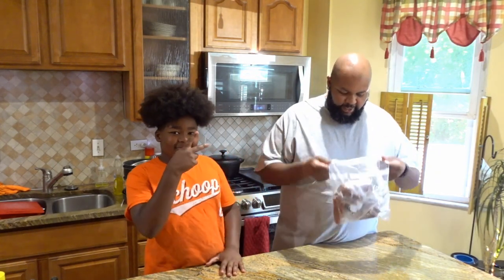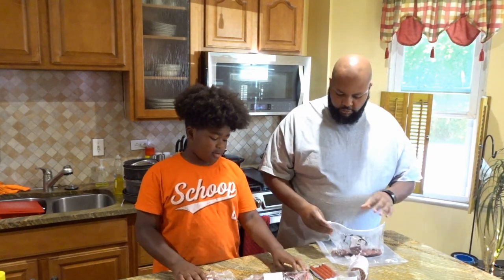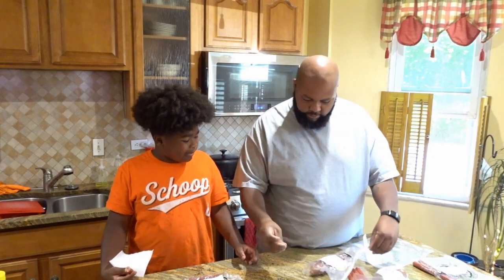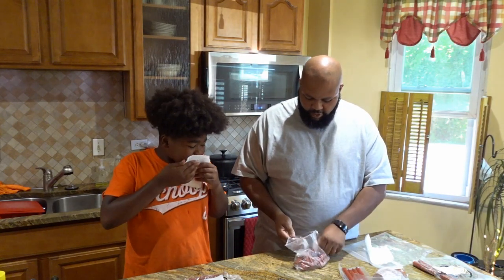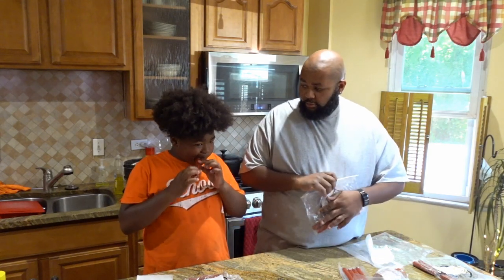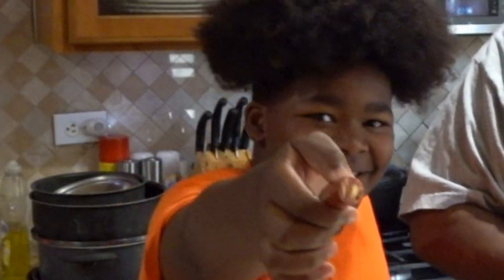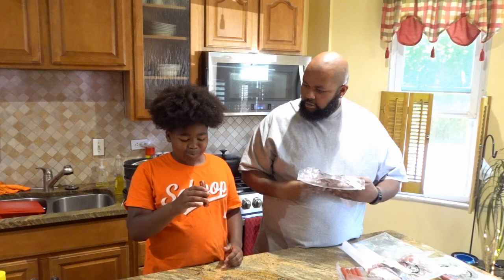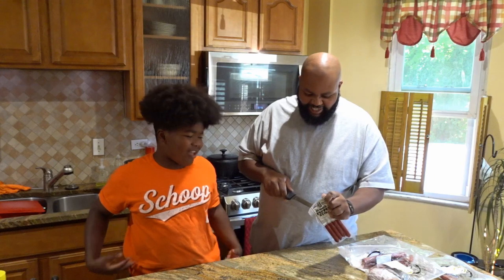SDSBBQ - Taste Tester #2 Tastes Different Snack Sticks - Viewer Mail